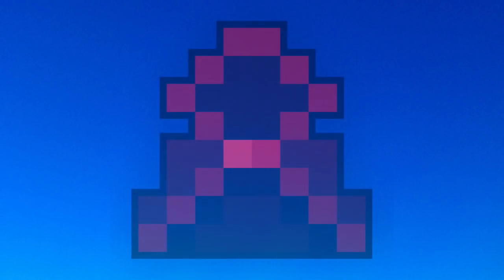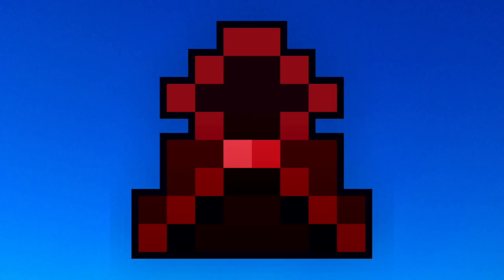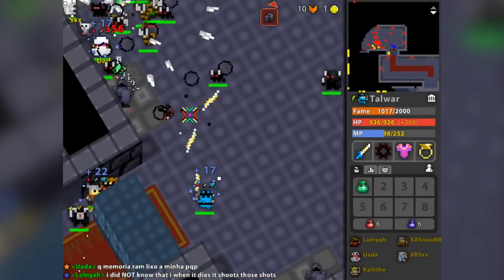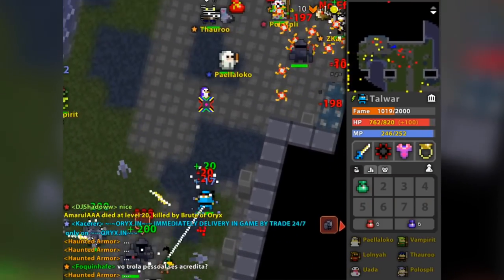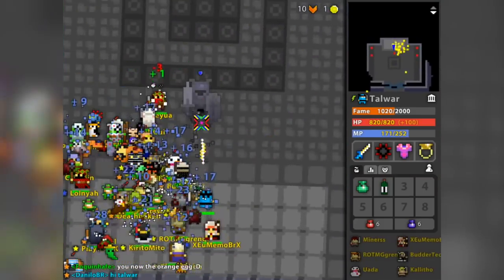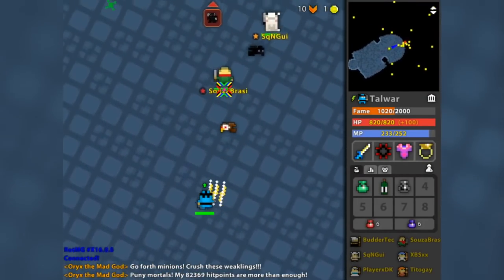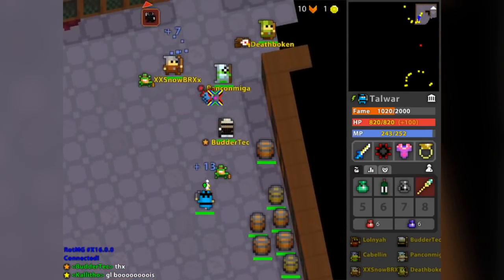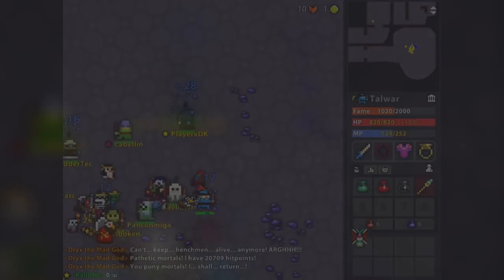RotMG - Lost Halls Item Analysis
Let's take a look at every item that the new Lost Halls dungeons drops and see how good they are!